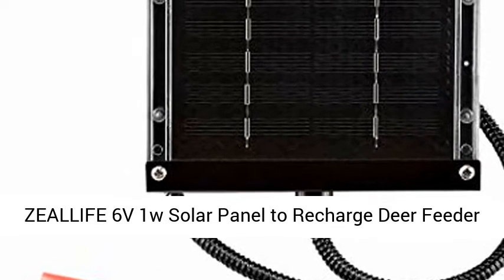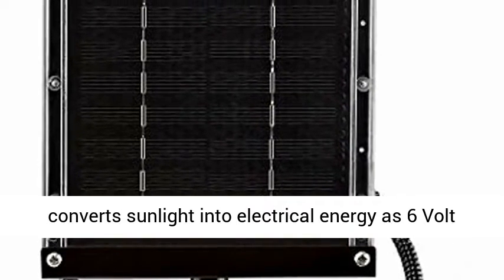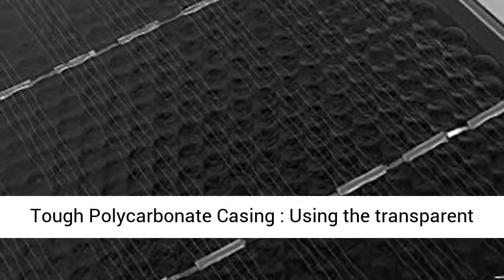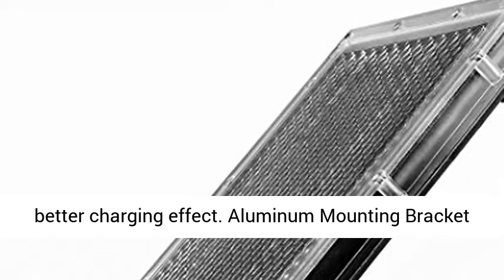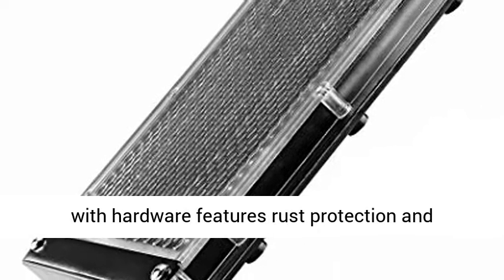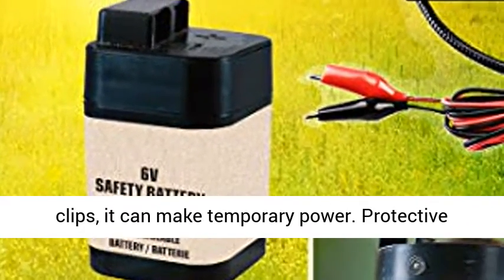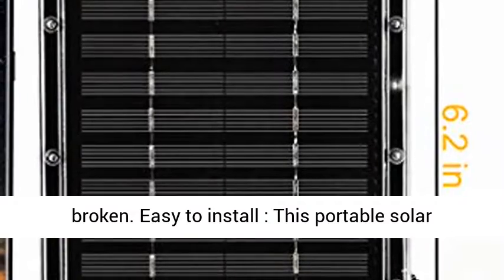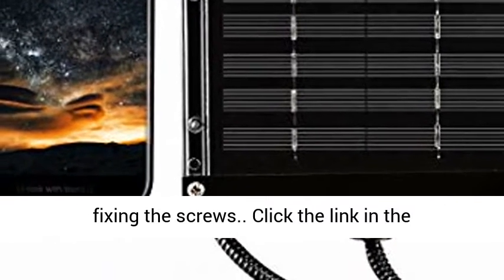ZEALLIFE 6V 1w Solar Panel to Recharge Deer Feeder Battery Waterproof Outdoor Solar Charger-Overview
ZEALLIFE 6V 1w Solar Panel to Recharge Deer Feeder Battery Waterproof Outdoor Solar Charger with Mounting Bracket (6v Deer Feeder Solar Panel 1W) - Overview

【6V Solar Battery Charger】: This solar panel converts sunlight into electrical energy as 6 Volt rechargeable battery solar charger. It is energy saving, environmental friendly and pollution-free.
【Tough Polycarbonate Casing】: Using the transparent polycarbonate material, this solar charger is very tough and anti-fall.Meanwhile, transparent material has high transmittance and achieves better charging effect.
【Aluminum Mounting Bracket】: The black anodized aluminum mounting bracket with hardware features rust protection and corrosion resistance. With 45 degrees orientate angel, this solar panel charger can absorb the sunlight well. With the alligator style battery clips, it can make temporary power.
【Protective Stainless Steel Flex-conduit】: The wires of the solar battery charger controller go through the steel flex-conduit and it is not easy to be broken.
【Easy to install】: This portable solar panel charger is waterproof, windproof, rain-proof, anti-fall, anti-rust and corrosive resistant. It is easy and simple to install with fixing the screws.

1 WATT 6 VOLT SOLAR PANEL CHARGER WITH ALLIGATOR CLIPS. GREAT FOR OUTDOOR BATTERIES, CAMPING, DEER FEEDERS, AND MANY OTHER APPLICATIONS.

Designed:
Equipped with aluminum mounting bracket, this solar panel for battery can be fixed in outdoors to absorb sunlight well.
The transparent polycarbonate material of this solar panel battery regulator is tough enough to prevent from bump and fall.
Mono-crystalline solar cells contribute to efficient charging for the device.
Stainless steel flex-conduit makes good protection of the inner wires.
Alligator clips enable the solar charger to offer temporary power.
This solar battery charger are suitable for game feeders.

Specification of this Solar Panel:
Voltage : 6-Volt
Power rating: approximate 1W
Voc: 9V
Isc: 110mA, constant trickle charge is an ideal choice for remote areas.
Panel size: 5.5 *6.3 inch
Cable length: 10 inch

Package Includes:
1* 6-Volt Solar Battery Charger
1*User Manual

Property of the solar panel battery charger:
Waterproof, windproof, rain-proof, anti-fall, antirust and corrosive resistant.
Easy and simple to install for you with the included screws.